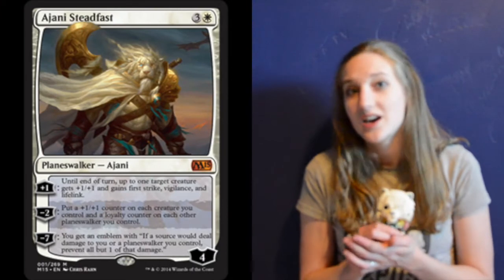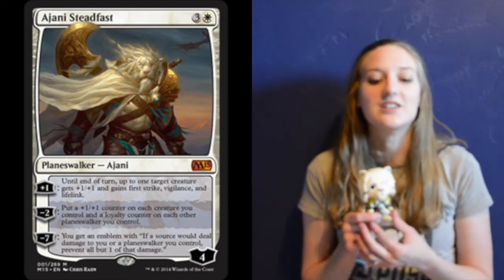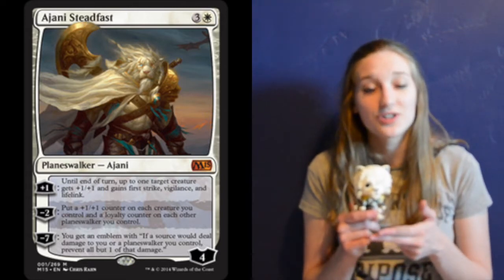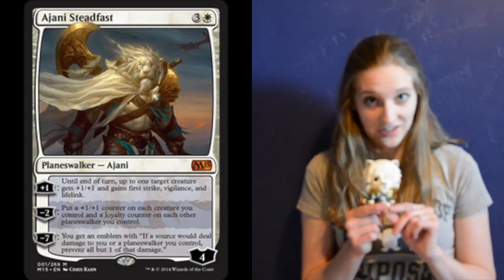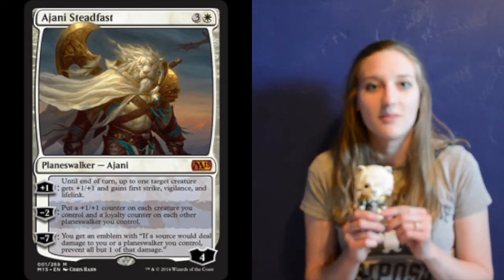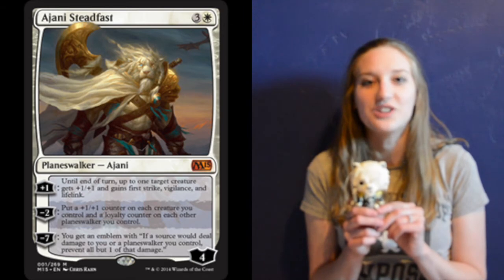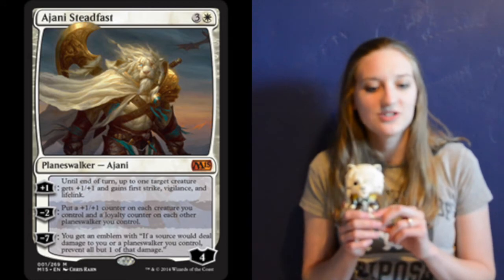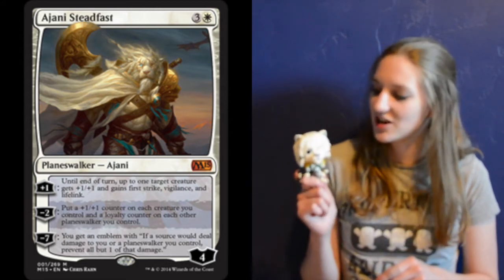Ajani Week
This week it's all about this cute lil' kitty cat!